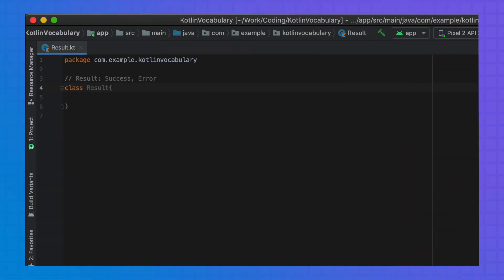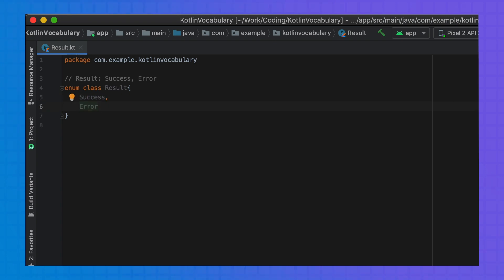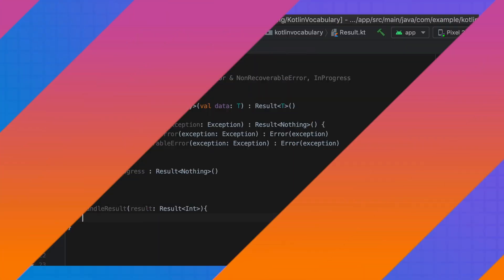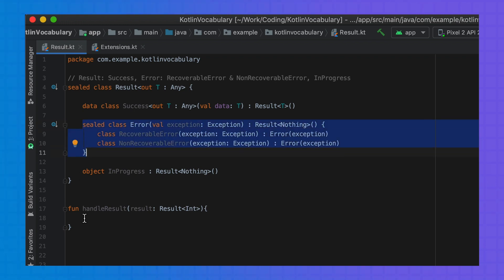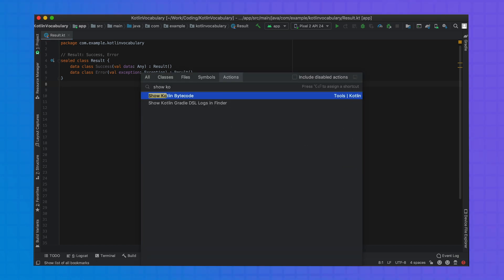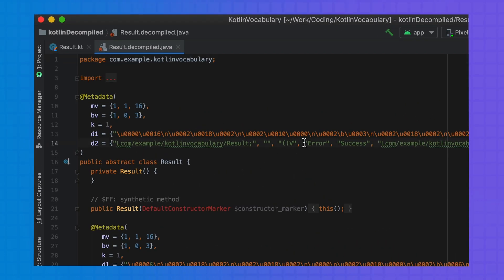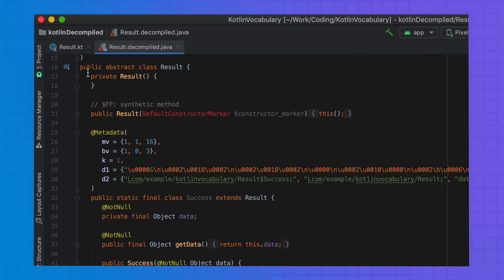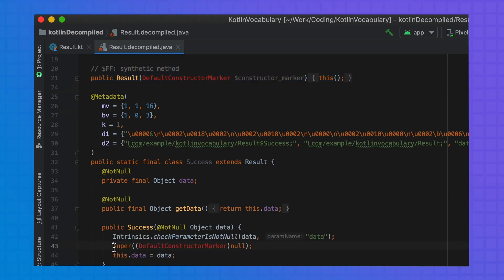Sealed classes - Kotlin Vocabulary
Learn what sealed classes are, how to use them and how to leverage their auto-complete power in the IDE. Then, take a look under the hood at how sealed classes are implemented in the decompiled java code.